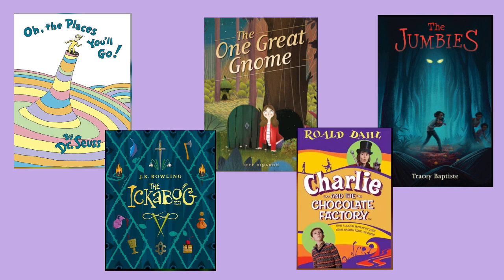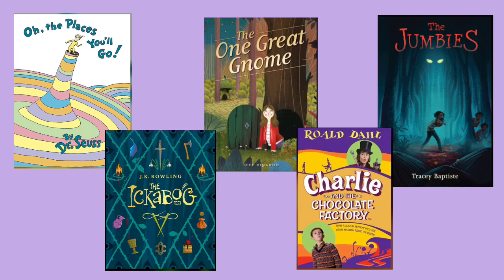Middle Grade Book Recommendations | The Reading Platter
Hi fellow book lovers!
Here are some of my favourite middle-grade and children's literature book recommendations. Also in this video, I have discussed what actually middle-grade books are. I hope you enjoy!

About Me-
I am a Teacher with teaching experience of 6+ years.